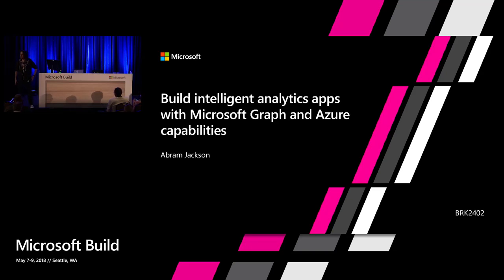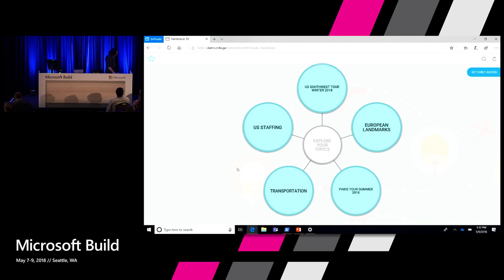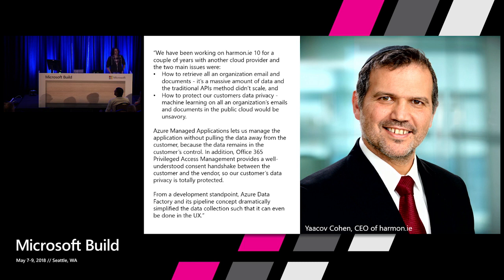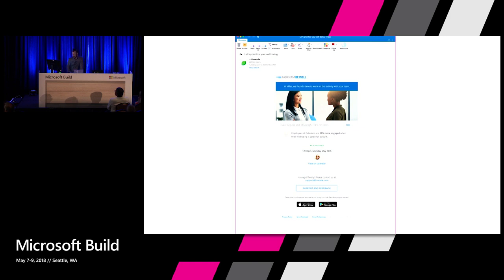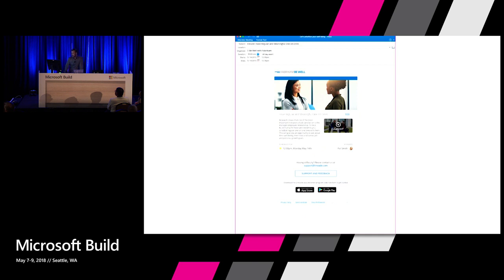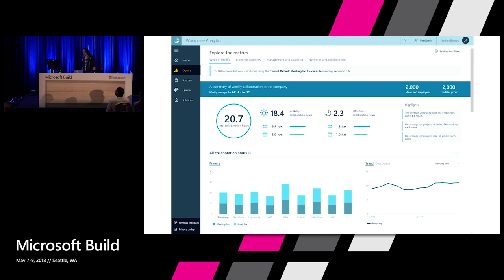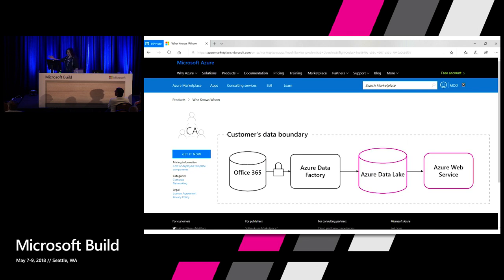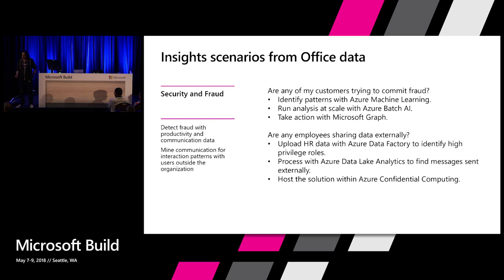Build intelligent analytics apps with Microsoft Graph and Azure capabilities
Azure-connected capabilities of Microsoft Graph allow you to develop with the core, critical data of an organization within the organization’s own Azure storage. See how you can build custom intelligent applications that work with this data to provide next-level insights critical to making any organization work more effectively.